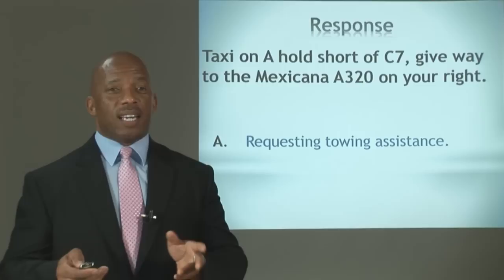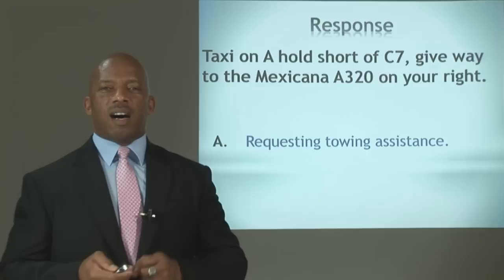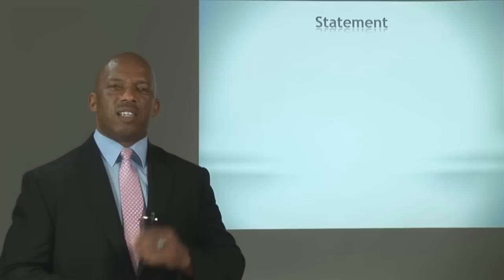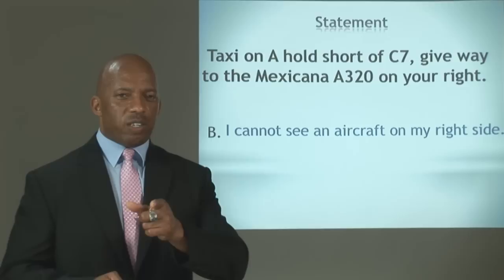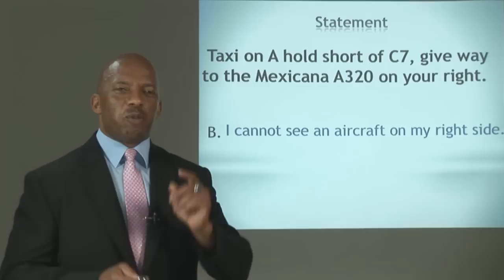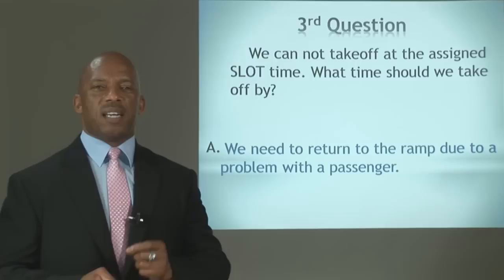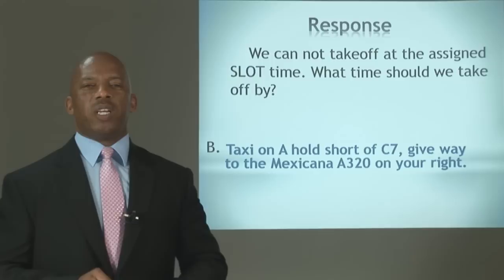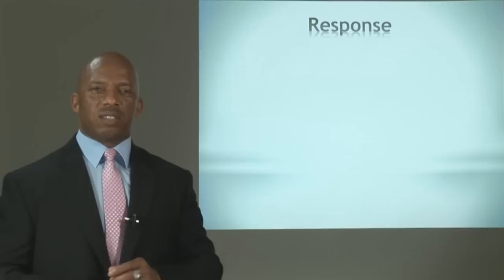Practical Aviation Expressions Unit 2 Lesson 1 Iman Jones